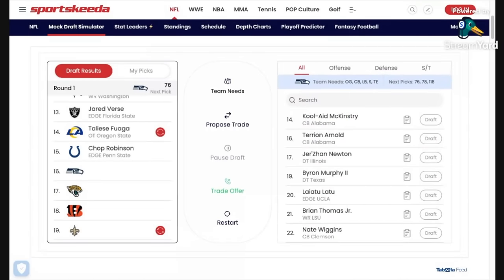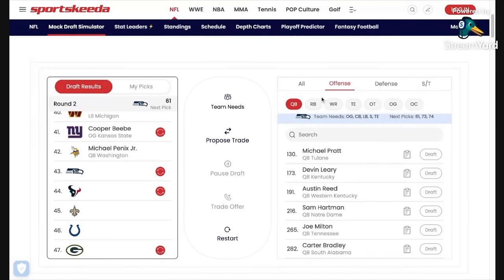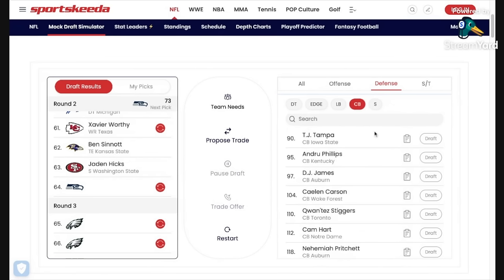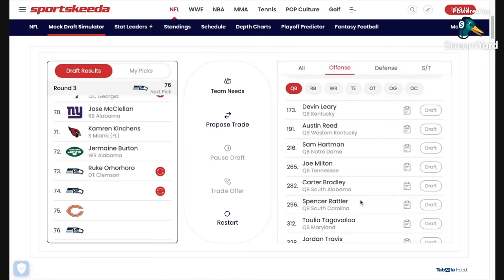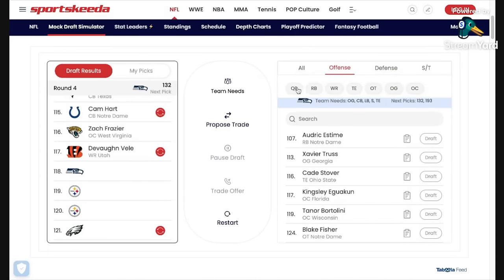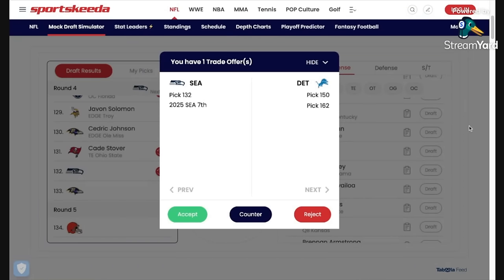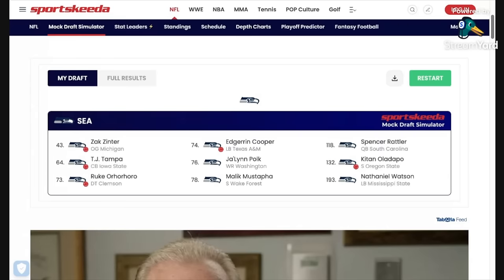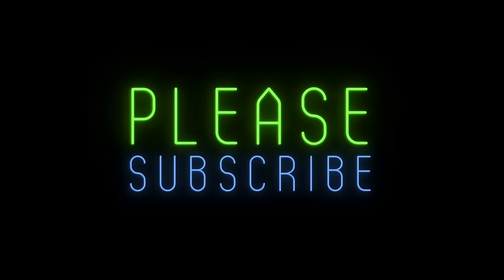Seahawks seven round NFL mock draft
Time for a new Seahawks seven round mockdraft and this one will be a little bit different than any other you see. I've tried to go for players who 'fit' the mindset and style of the team, addressing several needs in the process.